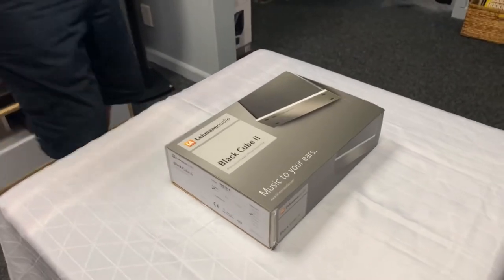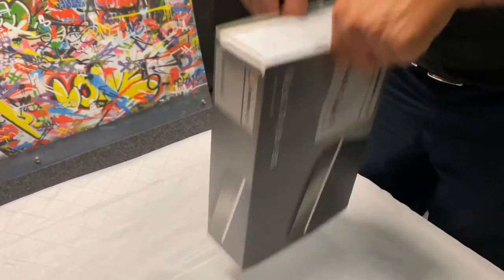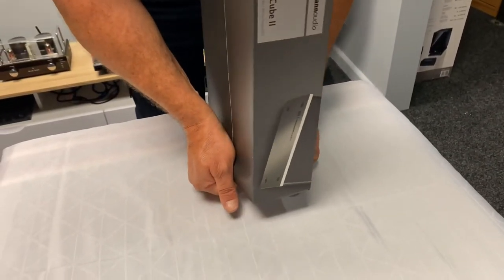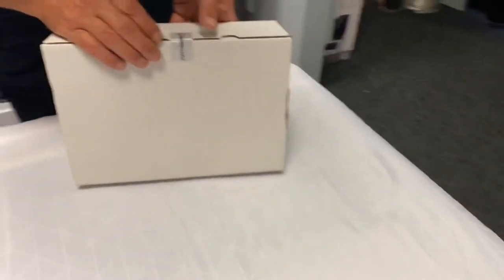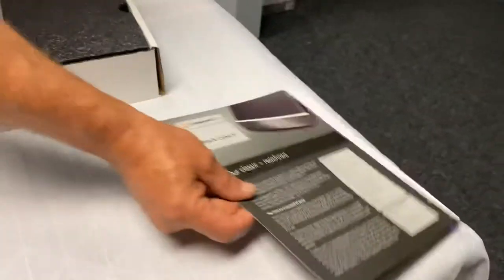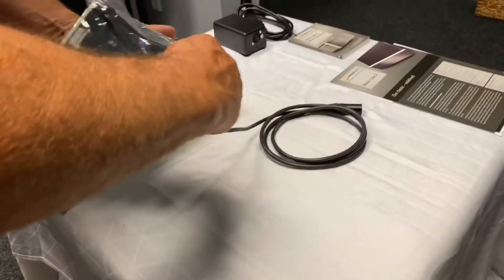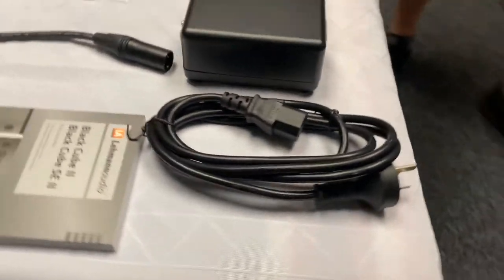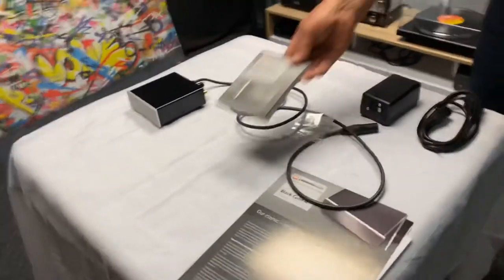Unboxing Lehmannaudio Black Cube II Phono Stage